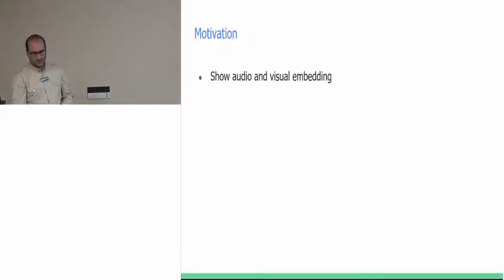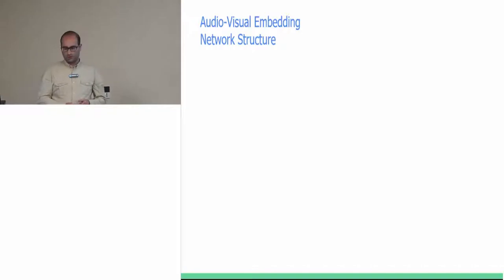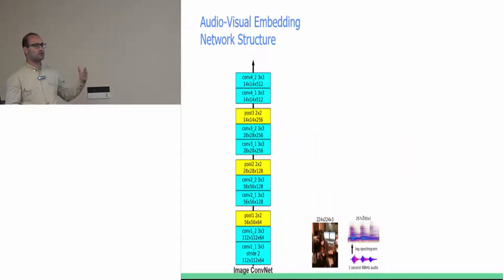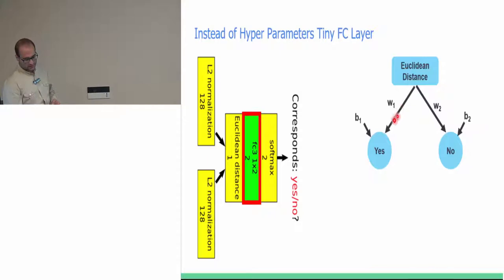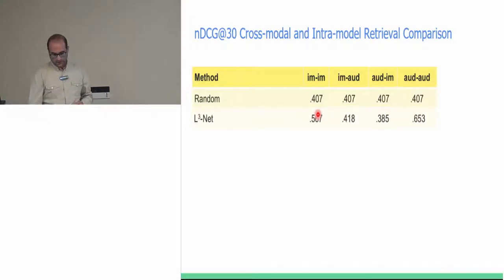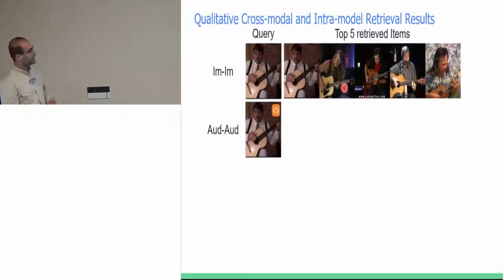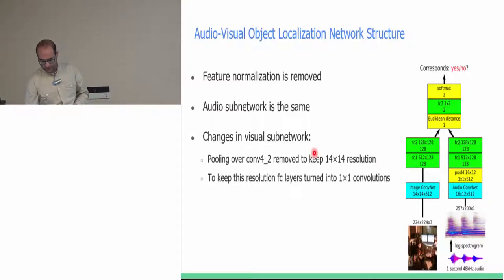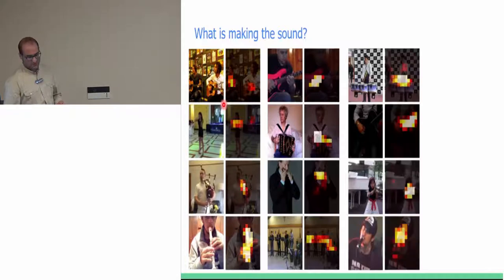Objects That Sound